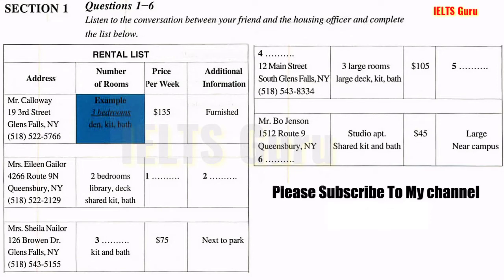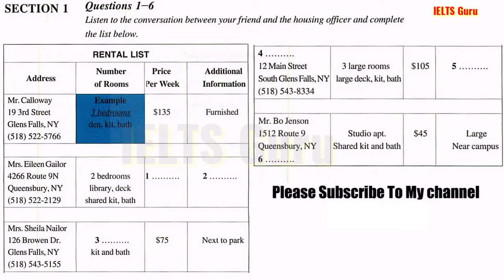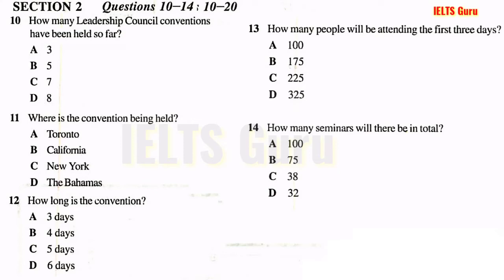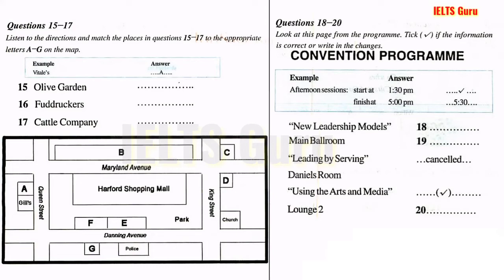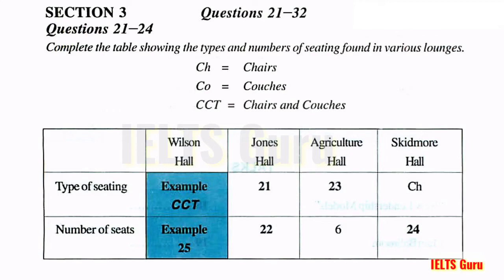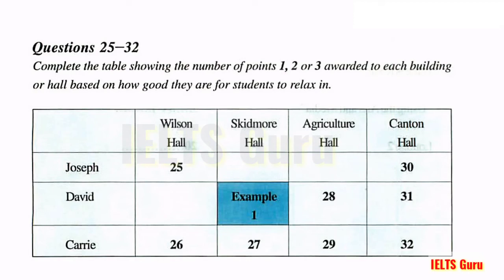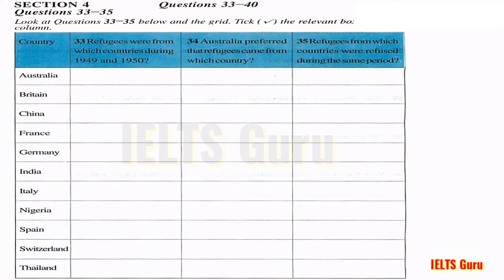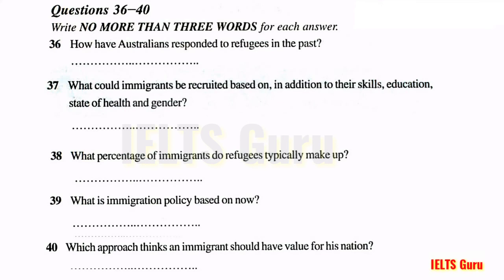IELTS listening test l November 12, 2019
hope our videos are helping you with your preparation